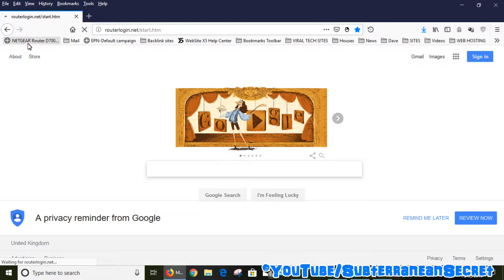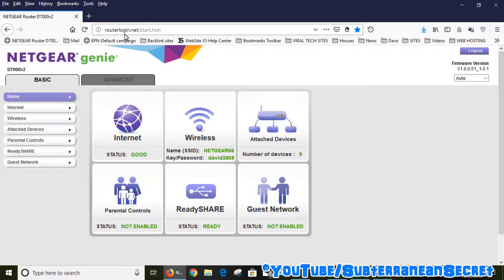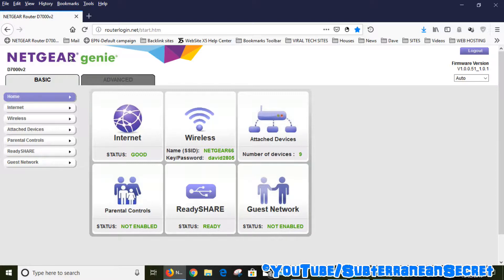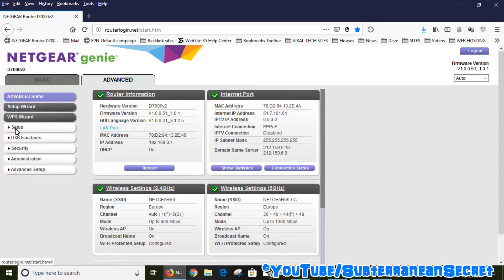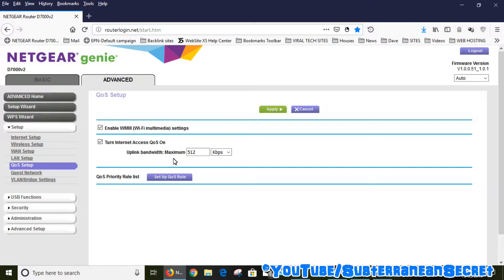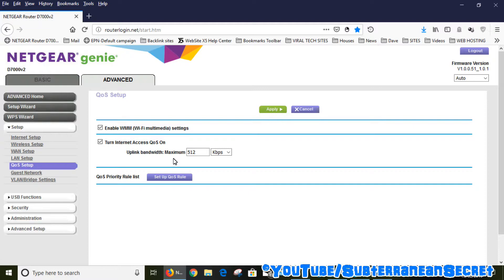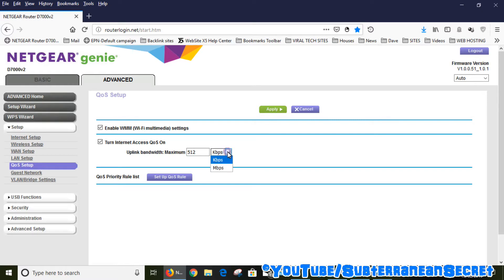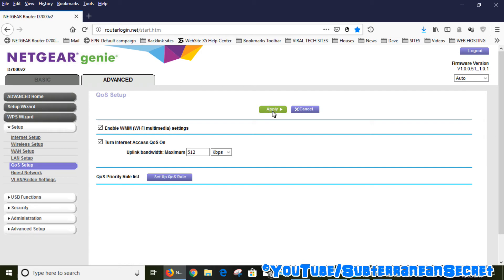How to Enable Quality of Service (QOS) on the Netgear D7000 Router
In this video I'll show you how you can enable quality of service, also known as QOS on the Netgear D7000 Internet router. For this you need to open up a web browser of your choice and type in the address If this doesn't work for you, you can find your login details on the underside of the router.